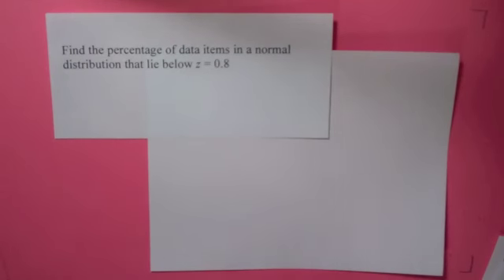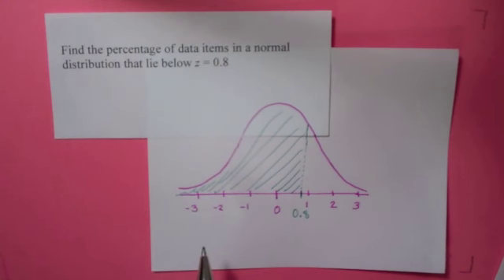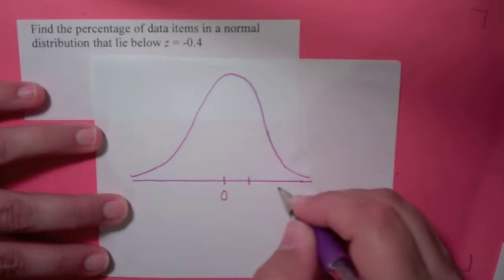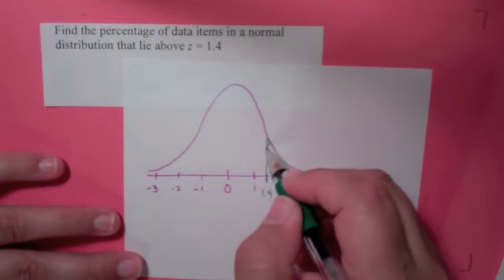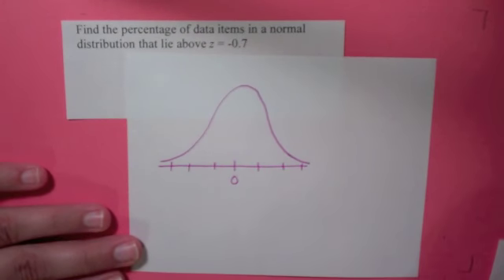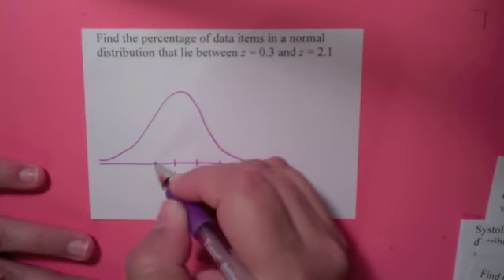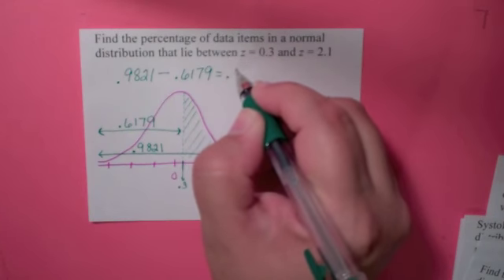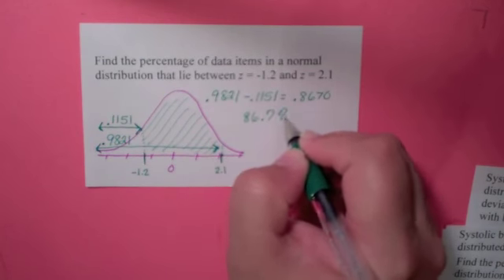Normal Distribution Part III